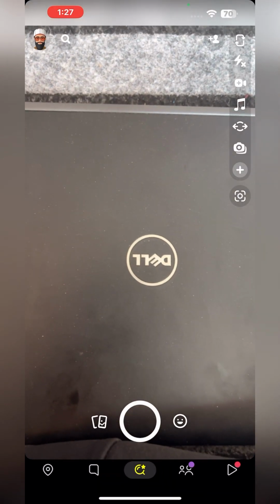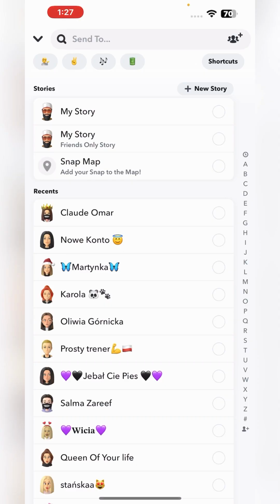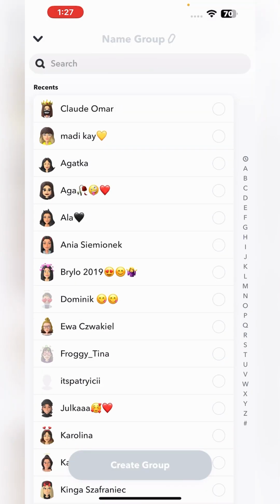Fix Snapchat Shortcuts Not Showing On iOS And Android 2023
In this video, I will show you how to fix Snapchat shortcut, not showing on Snapchat app on iPhone and also android after watching this video. I hope you will all know how to fix that issue with the video is helpful for you.